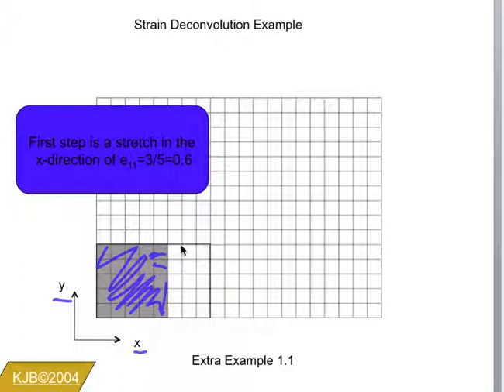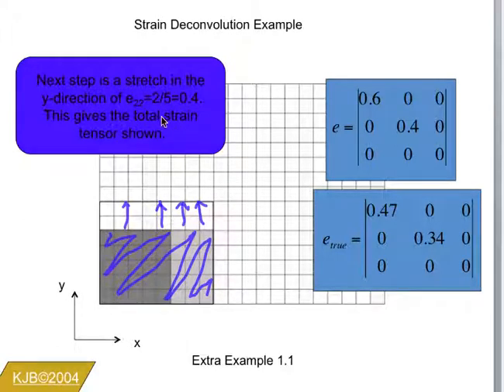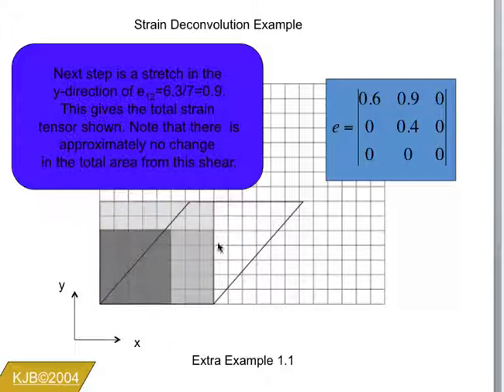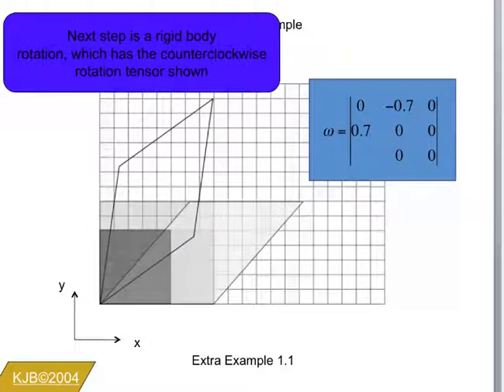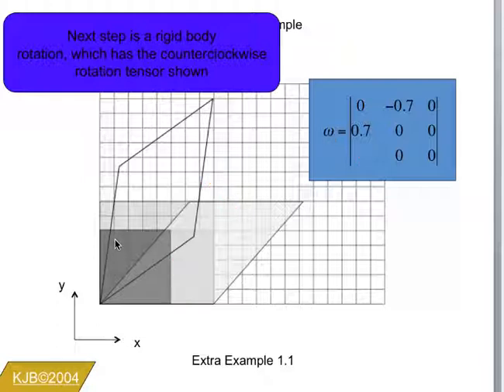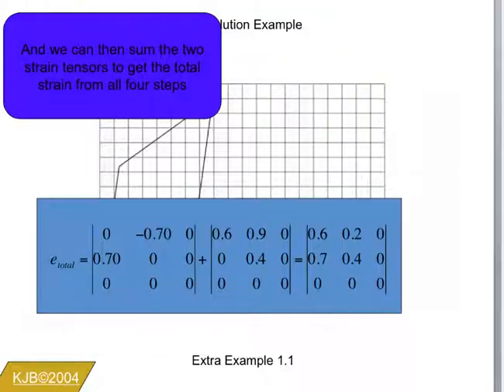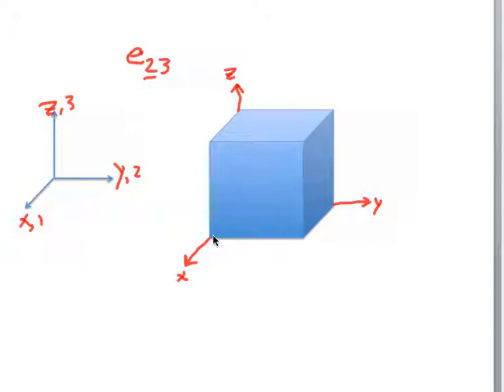multiaxial complete strain pt 2.mov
part two - showing deconvolution of strain into components - this is an approximate example - real representations would be pieced together by increments of each type of distortion to get a more accurate representation  Purdue University Materials Engineering